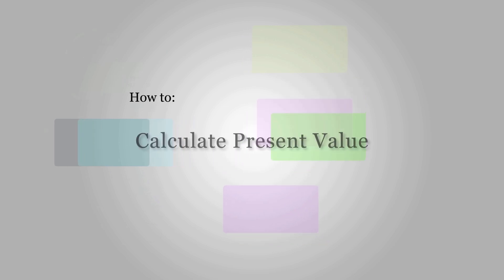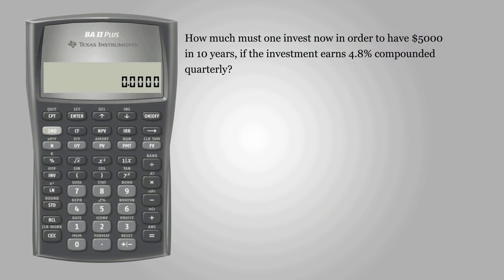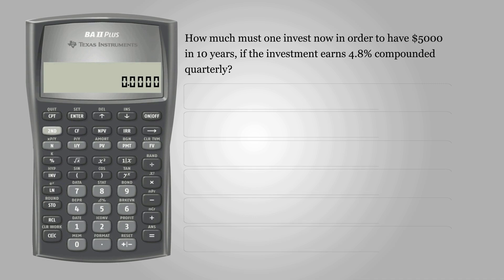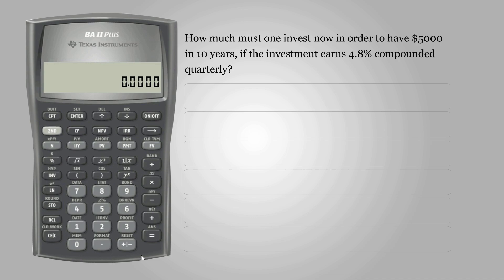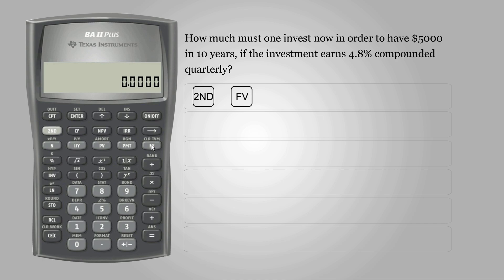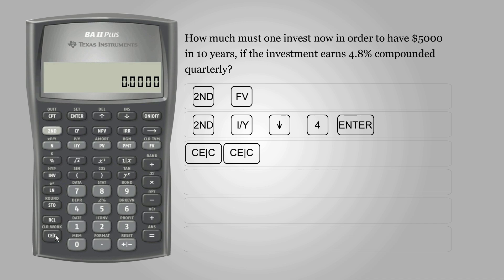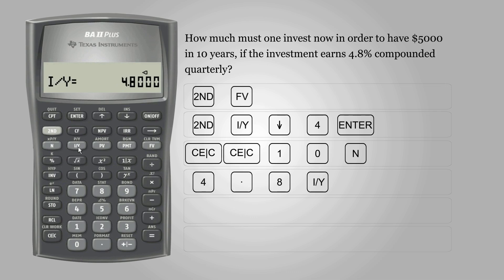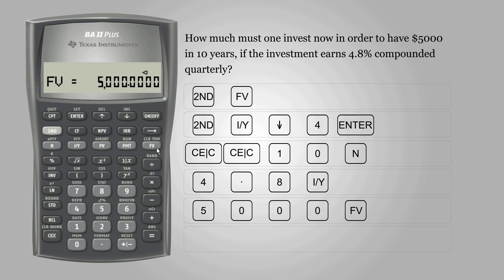Present value – Texas Instruments BA II PLUS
🎥 Mastering Present Value Calculation with Your Texas Instruments Calculator

In this video, we walk you through the step-by-step process of solving present value problems using your Texas Instruments calculator. Want more practice? We've got you covered! 🎯

where you can try out dynamic practice questions tailored to this tutorial. You can test your knowledge, "try again" with different numbers, and check your answers in real time.

now to start practicing!